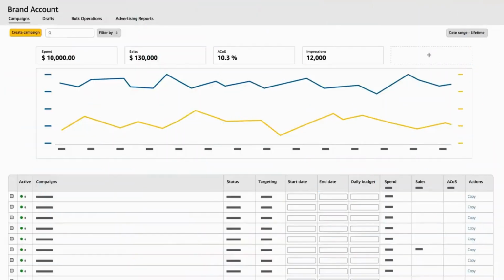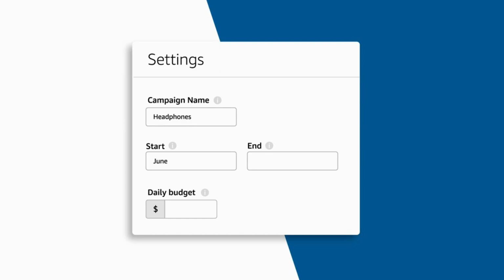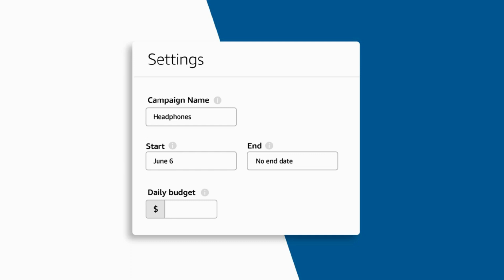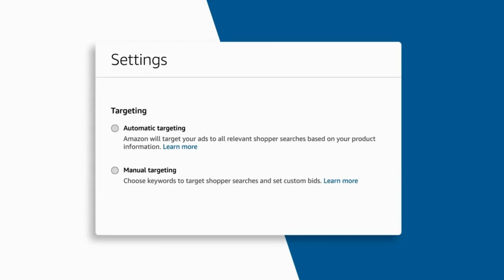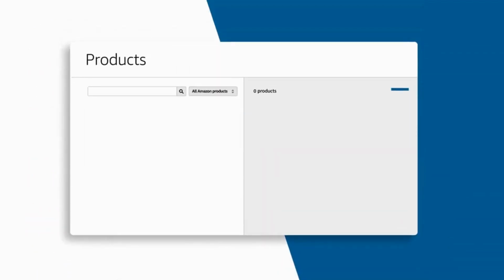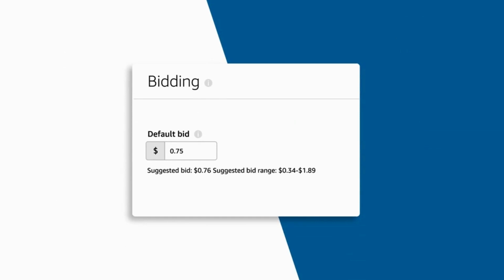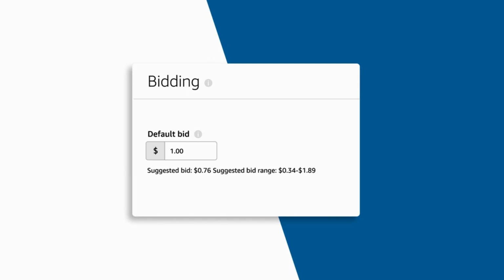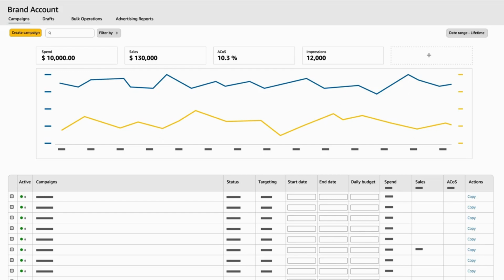Amazon Sponsored Products Amazon PPC Step by Step Create Your First Sponsored Products Ad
amazon ppc full course tamil
amazon ppc full course tagalog
best amazon ppc course
amazon fba ppc course
amazon ppc strategy 2023
amazon ppc strategy 2023 hindi
amazon ppc launch strategy
amazon ppc bidding strategy
best amazon ppc strategy
amazon fba ppc strategy
amazon ppc placement strategy
amazon ppc launch strategy 2023
amazon ppc guide
best amazon ppc launch strategy
profitable amazon ppc strategy
amazon advertising
amazon advertising campaign strategy
amazon advertising campaign
amazon advertising course
amazon advertising api
amazon advertising certification course
amazon advertising learning console
amazon advertising reports explained
amazon advertising ppc
amazon advertising tutorial
amazon advertising console
amazon advertising account
amazon advertising hindi
amazon advertising bulk operations
amazon ppc keyword research
amazon ppc keyword targeting
amazon ppc keywords
amazon ppc keyword research target ecom suggest
amazon ppc negative keywords
amazon ppc report analysis
amazon ppc reporting
amazon ppc search term report
how to download amazon ppc report
amazon ppc search term report analysis
amazon ppc audit report
amazon acos
amazon acos explained
amazon acos strategy
amazon acos too high
acos amazon ppc
amazon ads acos
amazon ppc low acos
amazon fba acos
jonathan acosta amazon
amazon kdp acos
ppc ad targeting
ppc product targeting
ppc keyword research target right
amazon product ads on facebook
amazon ads product targeting
amazon product ads